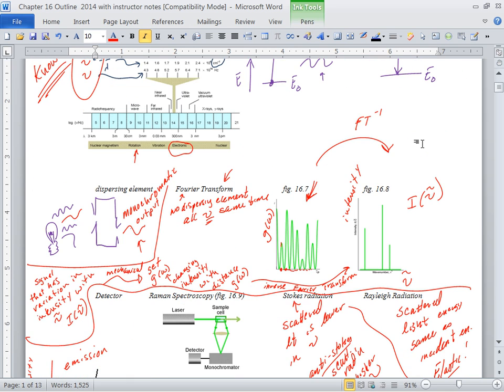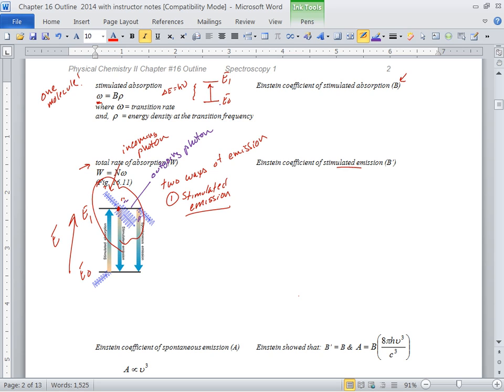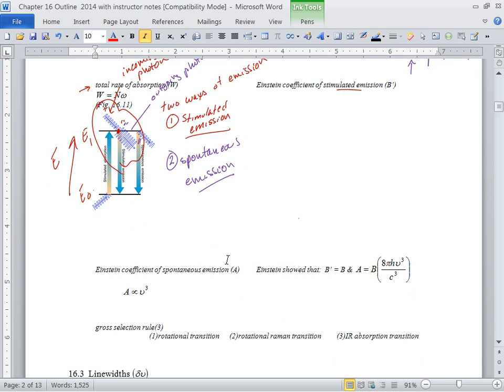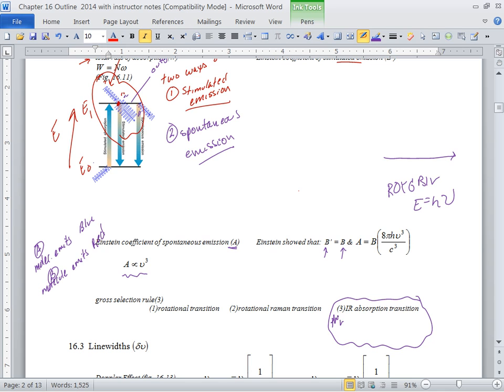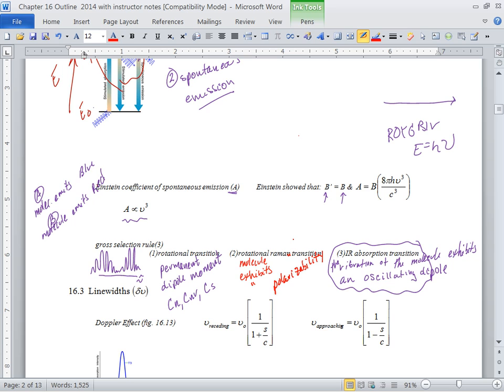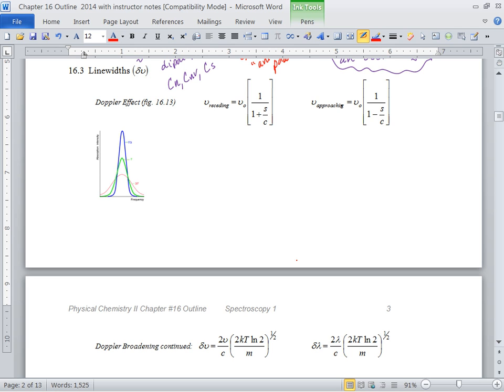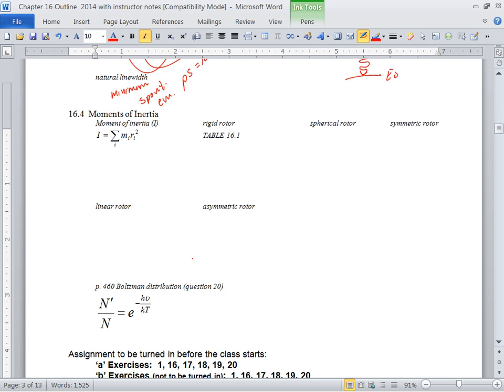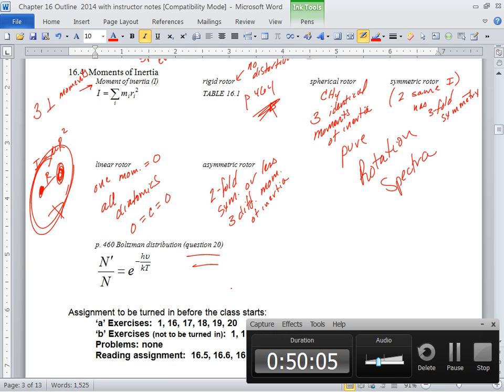chem 4432 ch 16b spring 2015